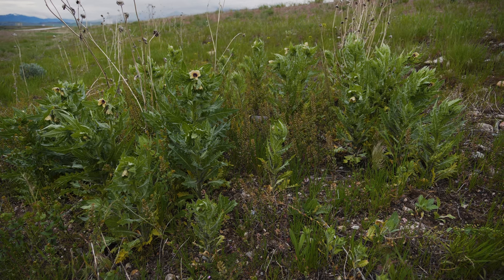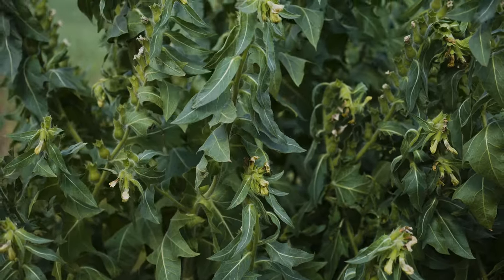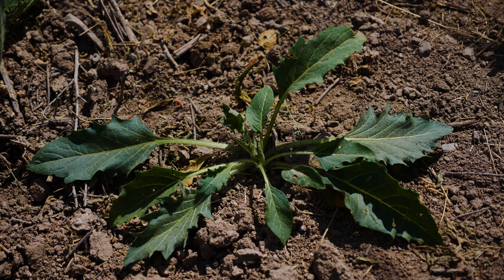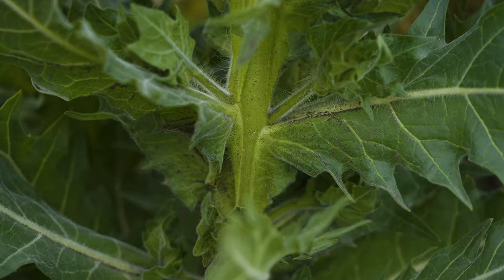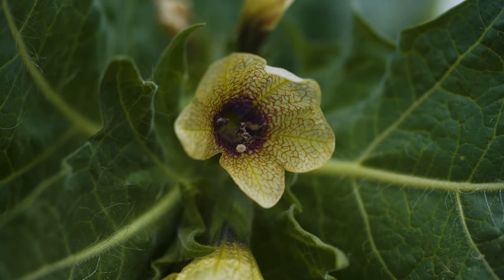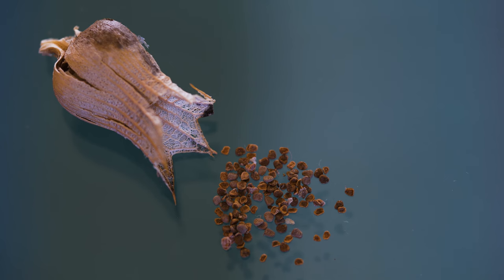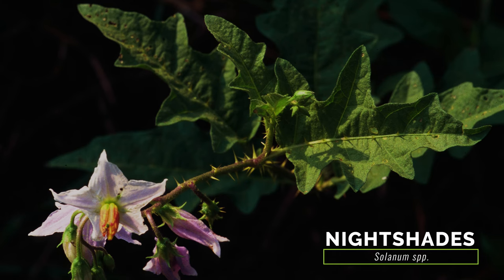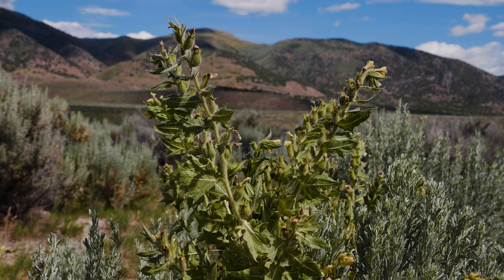Black Henbane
Short video describing the history, distribution and impact of black henbane in North America, and detailed footage and descriptions for accurately identifying this species in the field.